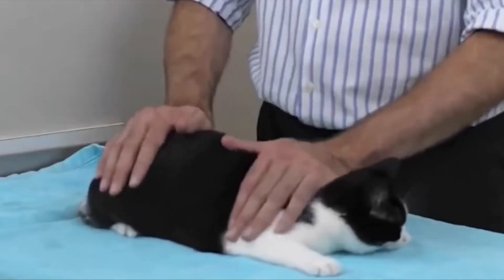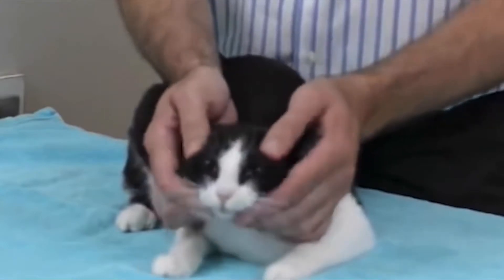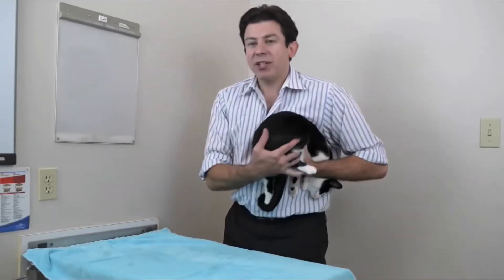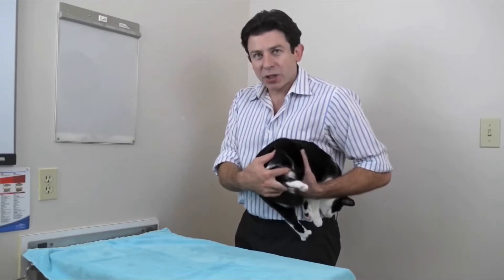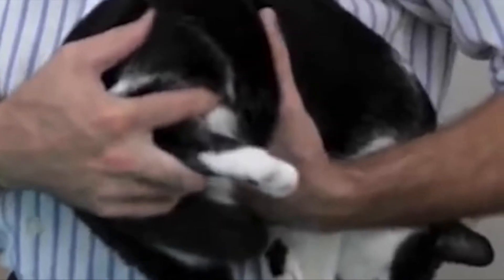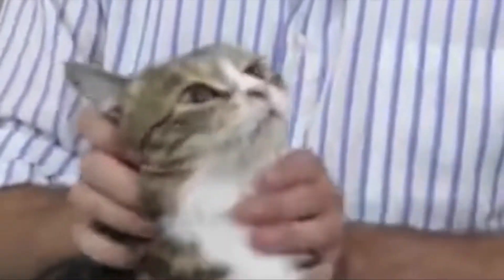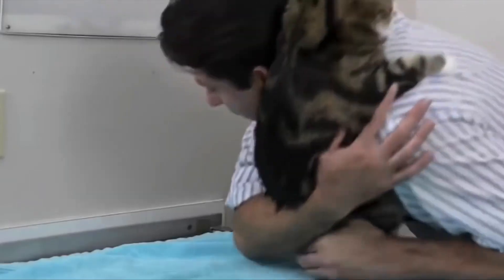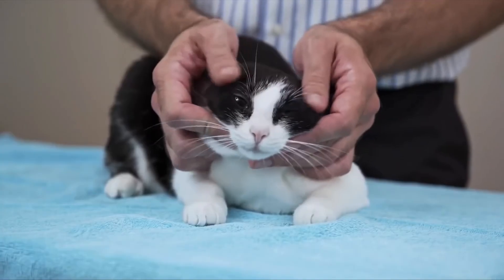SQUISH THAT CAT!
Squish that cat. All you need to know is to S Q U I S H  T H A T  C A T.